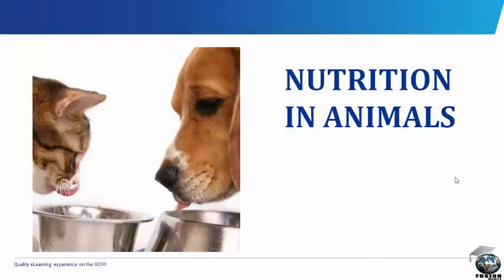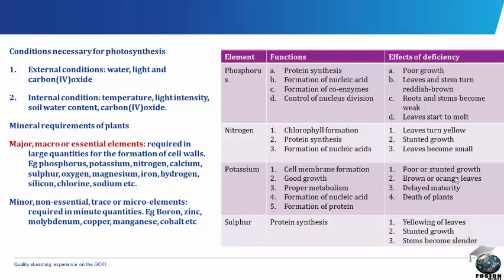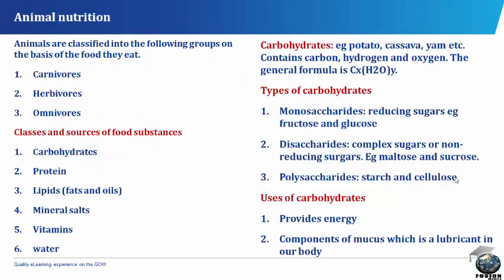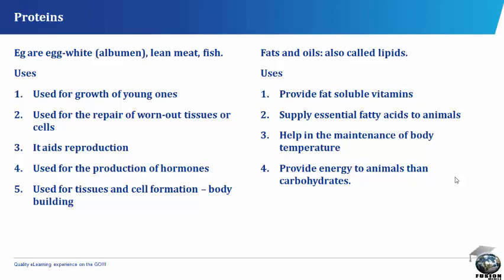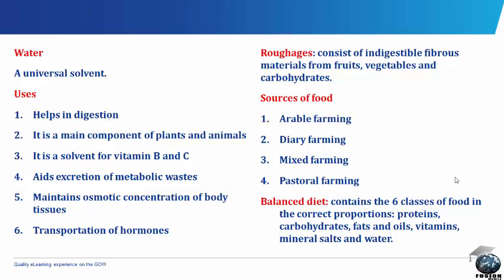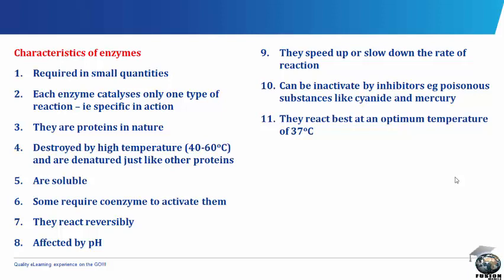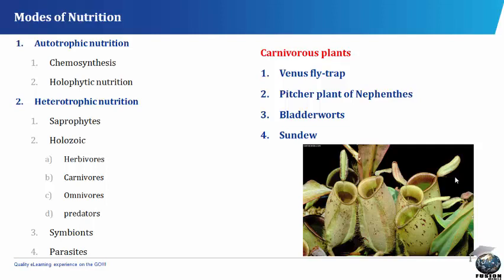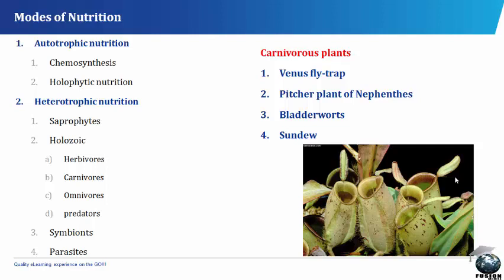Nutrition in Animals [SS 1, JAMB Tutorial, WAEC, NECO, Post-UTME, NABTEB]